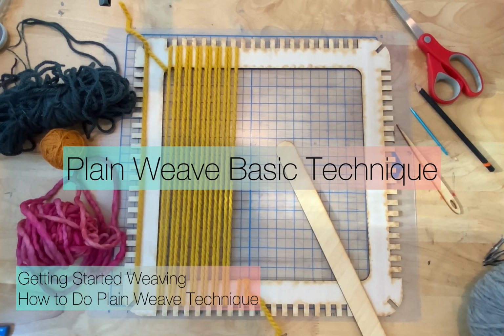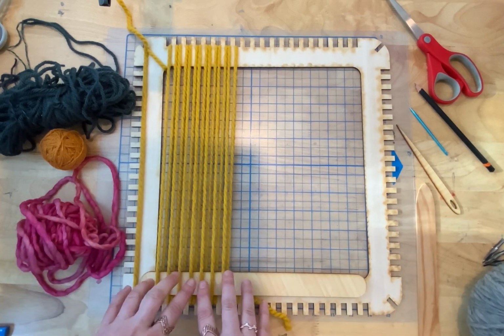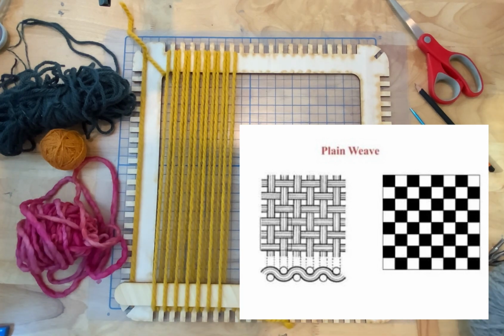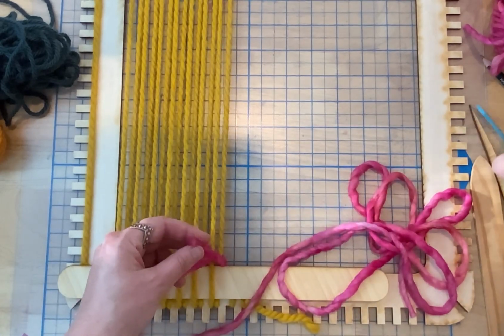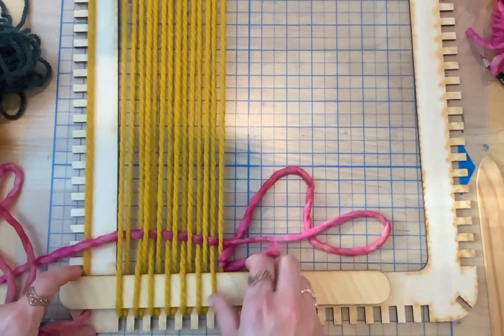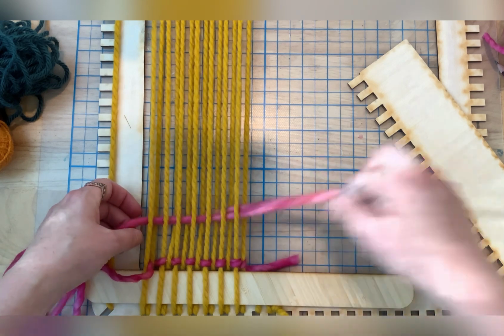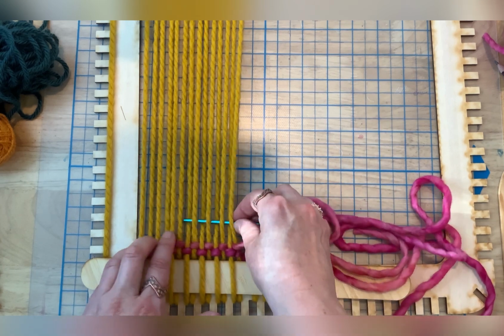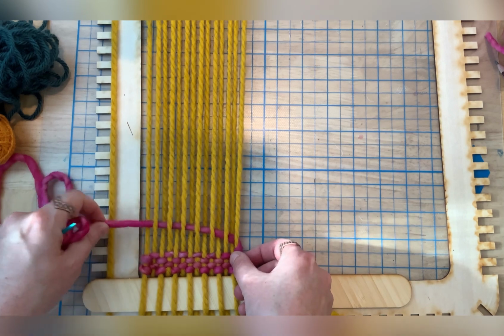Plain Weave Technique in Weaving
Learn how to start your weaving and complete a basic plain weave technique on your loom.